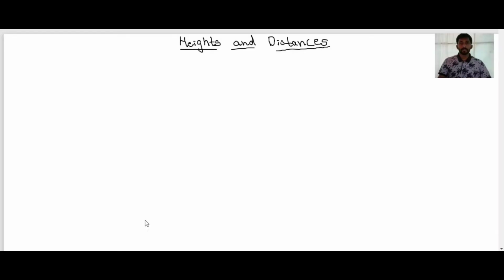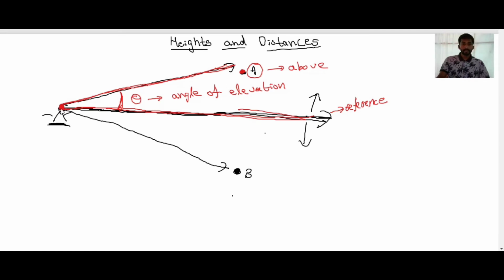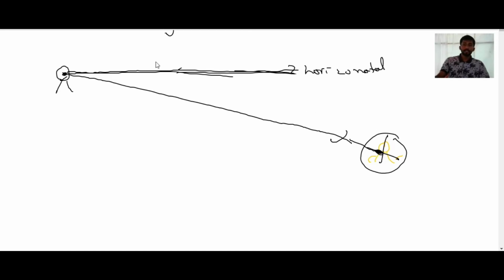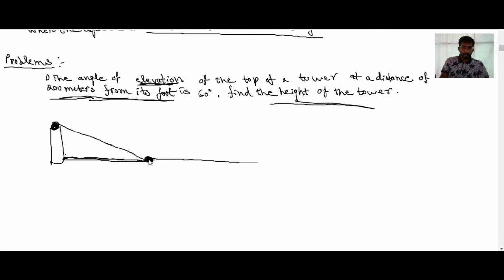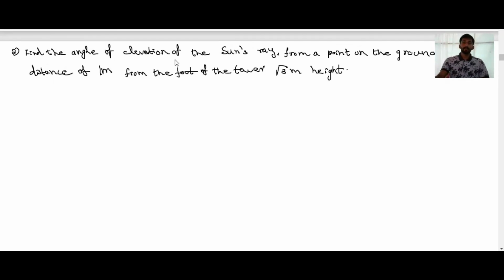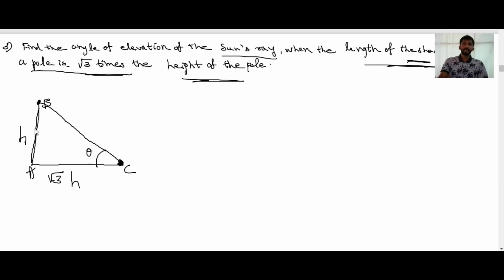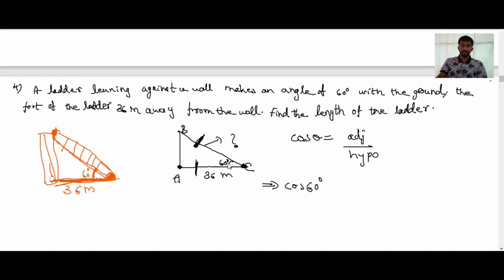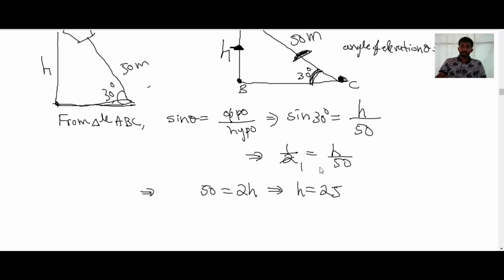HEIGHTS and DISTANCES